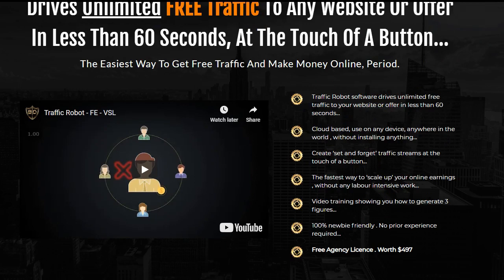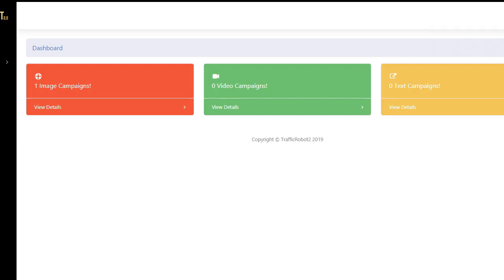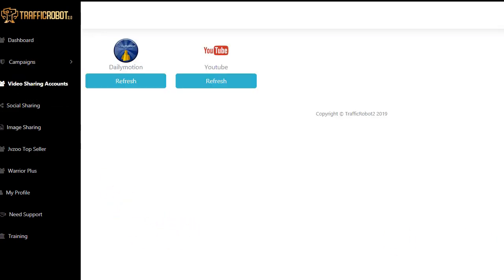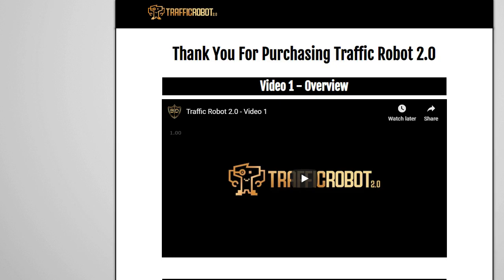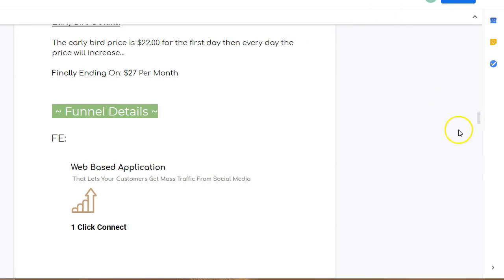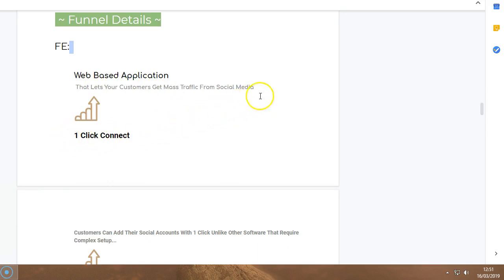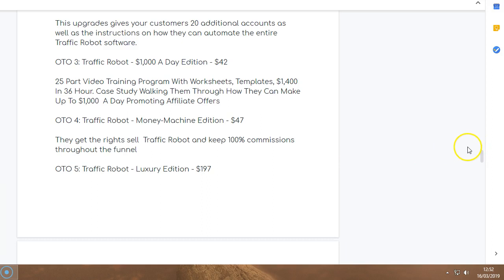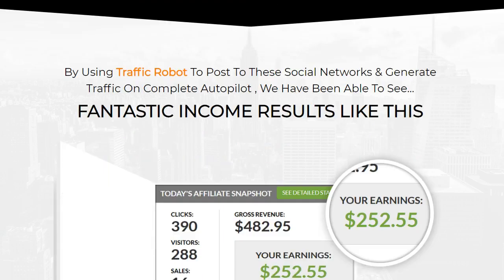Traffic Robot 2😱❤️️ Review❤️️ My ❤️️Amazing Review❤️️ and ❤️️Bonuses❤️️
Traffic Robot software drives unlimited free traffic to your website or offer in less than 60 seconds...
Cloud based, use on any device, anywhere in the world , without installing anything...
Create ‘set and forget’ traffic streams at the touch of a button...
The fastest way to ‘scale up’ your online earnings , without any labor intensive work... Traffic Robot 2
Video training showing you how to generate 3 figures...
100% newbie friendly . No prior experience required...
Free Agency Licence . Worth $497
HERE’S WHY TRAFFIC ROBOT IS THE BEST
Traffic Generation Software On The Planet (Traffic Robot 2)
Unless you’ve been living under a rock somewhere, you’ll know that social networks have been the best traffic referral websites for real human visitors for the last 10+ years...

However the difficulty that most marketers face when driving traffic from these social networks is that uploading content manually to them is an e xtremely laborious task...
Traffic Robot 2
So even when you crack the code of driving traffic this way, it’s difficult to motivate yourself to continue to do this work on a day to day basis...
After all... you didn’t chose to start an online business so you could spend 8-10 hours per day glued to your laptop doing repetitive, mundane tasks...
Traffic Robot 2
And that’s why most marketers doing it manually, even if they are making good money, will give up...
Traffic Robot 2
Because boring manual labor isn’t going to give you the satisfaction, time or freedom that you desire as an online entrepreneur...
Unlimited Free Traffic. That you can use for whatever purpose you want - make sales, build a mailing list, grow your following or just about anything else.
Consistent Daily Income. The more traffic you drive, the more money you make, period.
Run Your Business From Anywhere. Cloud based software means you can use it from anywhere in the world with an internet connection.
Newbie Friendly. Perfect for beginners or experience marketers alike.
Save Money. With instant free traffic at your disposal, you can wave goodbye to ever having to pay for traffic again.
Automate Your Business. Automation is the key to living the laptop lifestyle that you desire. Traffic Robot is a 100% automated, set and forget, traffic source.